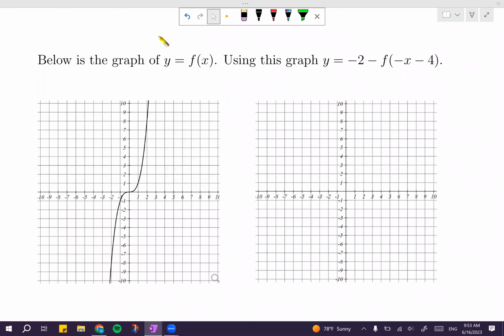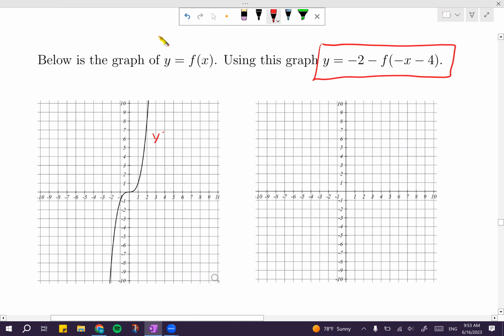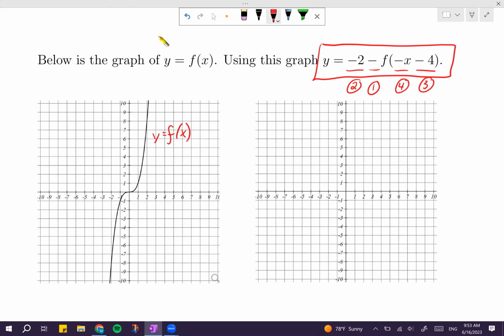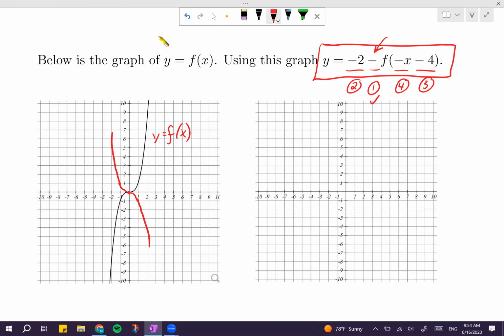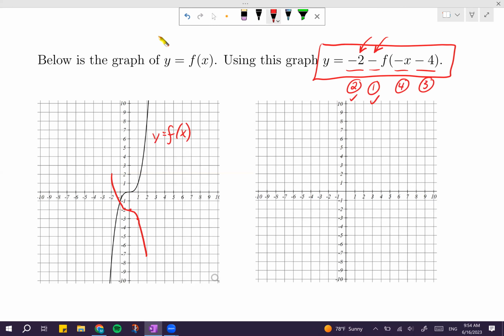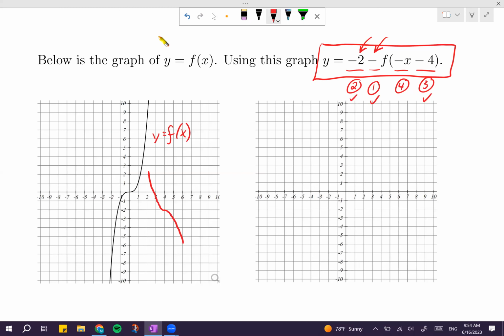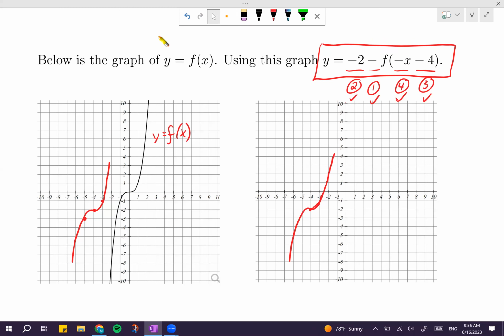0715 Lesson 7 Question 15